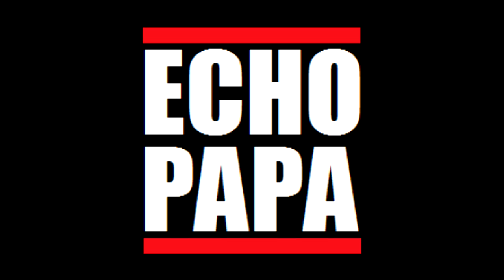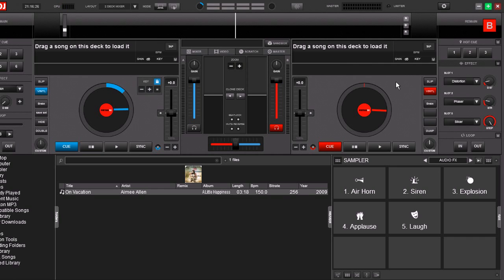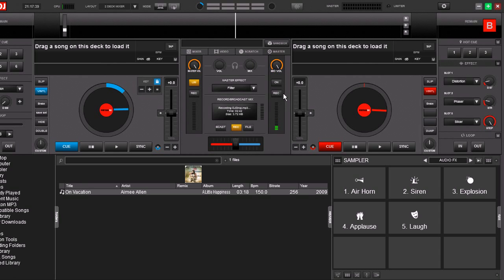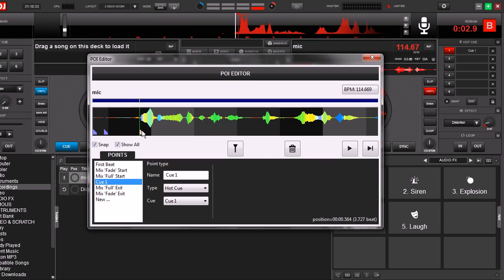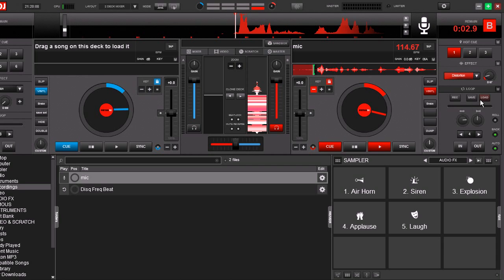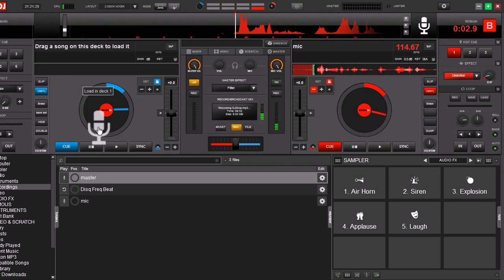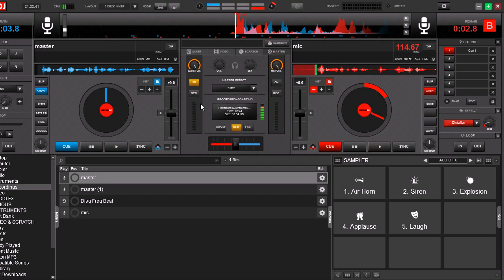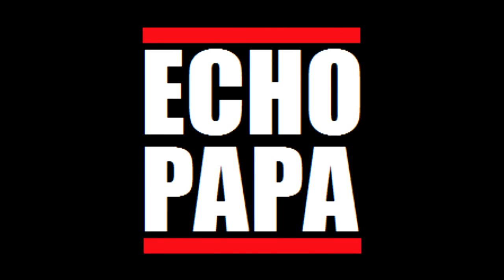DJ Drops: Make your own with Virtual DJ 8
How to make a quick and dirty DJ Drop with Virtual DJ, by bouncing effected Sampler recordings from one deck to another.